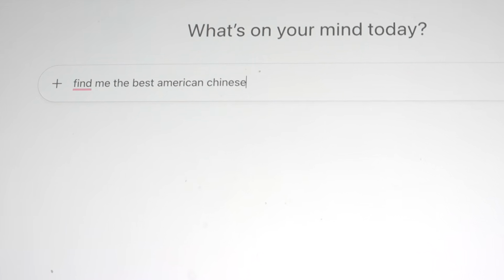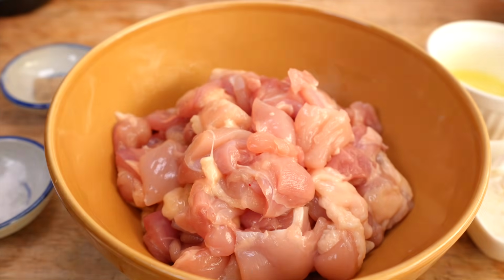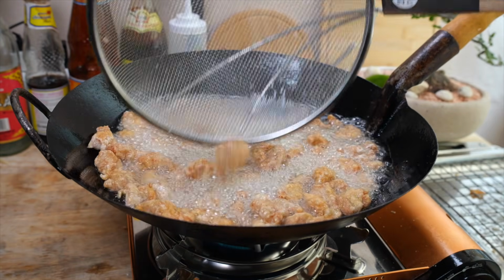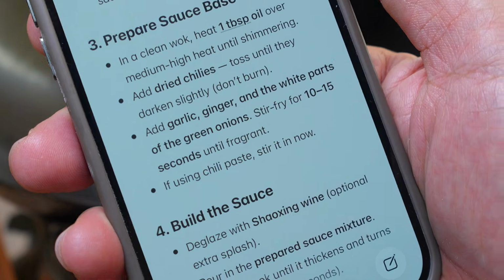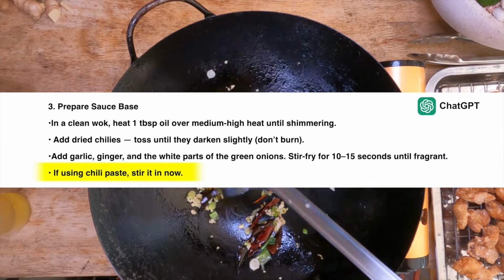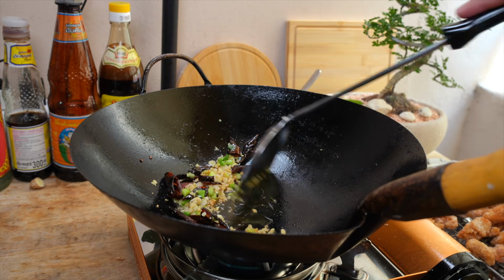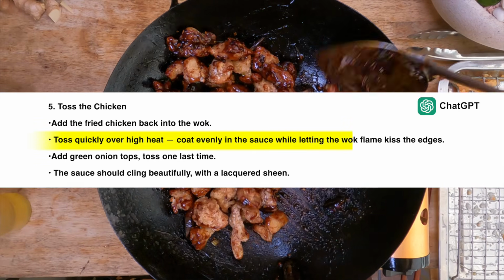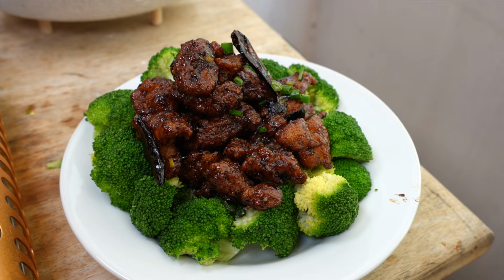I Asked Chat GPT for Best General Tso's Chicken Recipe | Wally Cooks Everything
Can the all powerful and knowing Chat GPT whip up the best American Chinese General Tso's Chicken recipe? Is it better than takeout? I tried it at my kitchen to see what it's any good.

⏰ Timecode:
00:00 Intro General Tso's Chicken
00:45 Chicken & Marinade
02:50 Fry Coating
03:20 General Tso's Chicken Sauce
04:25 Aromatics
05:15 Coating the Chicken
05:20 Frying the Chicken
06:20 Double Fry
07:25 Making the Sauce
08:30 Putting it All Together

Ingredients:

Chicken Marinade
500g (1 lb) boneless chicken thighs, cut into 1-inch pieces
1 egg white
1 tbsp light soy sauce
1 tbsp Shaoxing wine
½ tsp salt
½ tsp white pepper
2 tbsp cornstarch

Fry Coating (for extra crunch)
½ cup cornstarch
½ cup potato starch (or use all cornstarch)

Sauce (mix in a bowl)
2 tbsp light soy sauce
1 tbsp dark soy sauce
2 tbsp rice vinegar (or black vinegar for depth)
3 tbsp sugar
1 tbsp hoisin sauce
1 tbsp Shaoxing wine
½ tsp sesame oil
1 tsp cornstarch
4 tbsp chicken stock or water

Aromatics
3 dried red chilies, cut into halves
2 cloves garlic, finely minced
1 tsp ginger, finely minced
1 tsp chili paste (optional for heat, e.g. doubanjiang or sambal)
2 stalks green onion, chopped (separate white and green parts)

🤷🏻‍♂️ About Me:
My name is Wally from the USA. I live in Thailand now where I teach how to cook all types of foods. Cantonese cooking is what I mainly teach because that's what I grew up with. But I enjoy cooking all kinds of foods and I'll show you how to bring it to the table.

🍚Essential Chinese Kitchen Ingredients:
Wok (not exactly the same wok I use but close enough)
Wok Spatula and Ladle
Dark Soy Sauce
Light Soy Sauce ("light" does not mean low sodium)
Chinese Cooking Wine
Oyster Sauce
Pure Sesame Oil
Chinese Black Vinegar

📹 Video Gear:
Main Camera
Camera Clamp